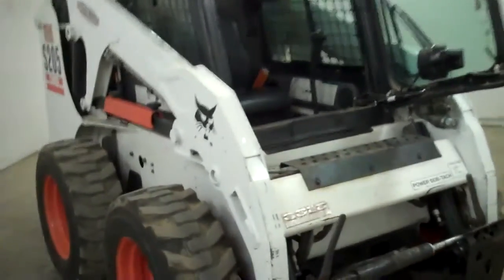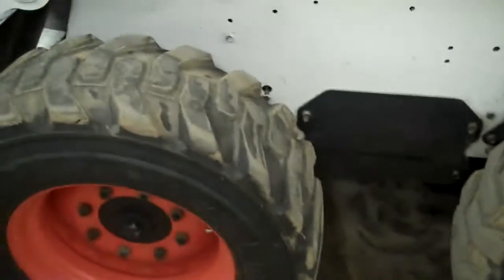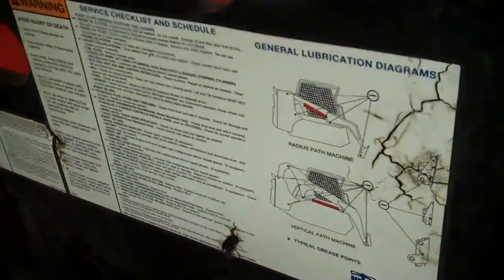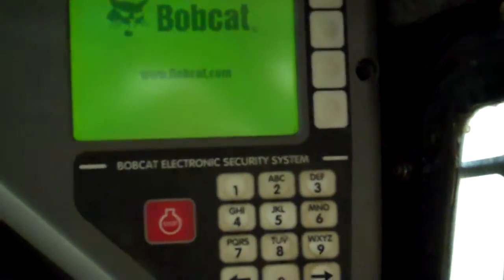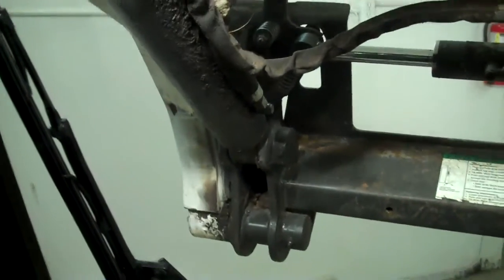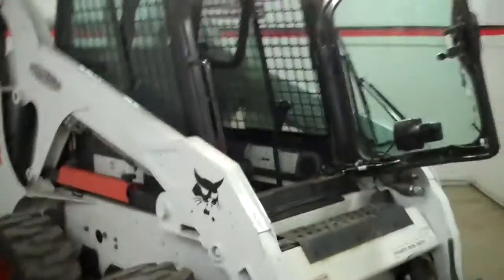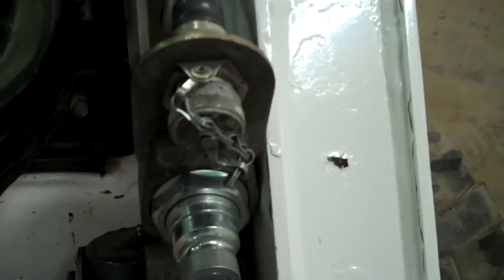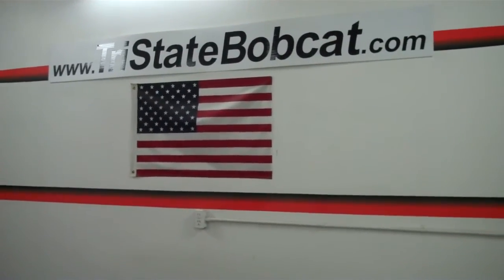SOLD! Lake Elmo MN Bobcat S205 skid steer A/C 1597 hours! Call Jeff Tri-State Bobcat